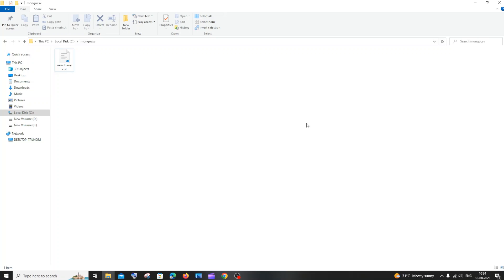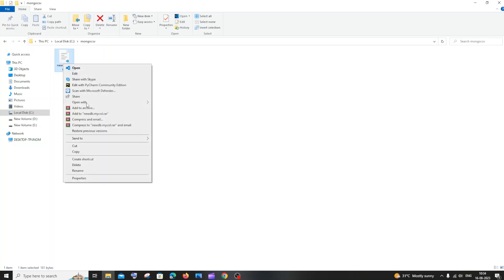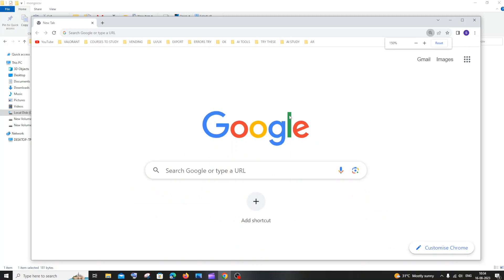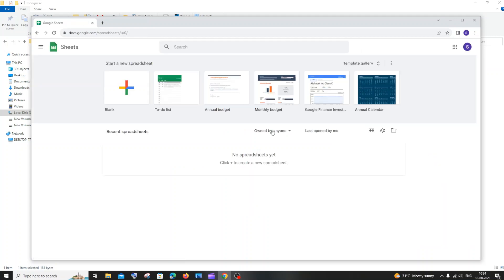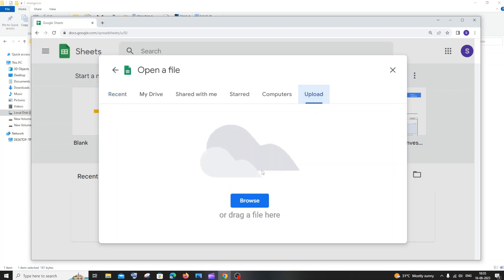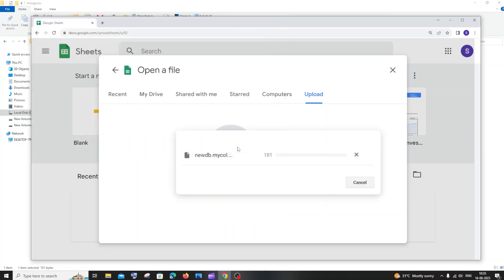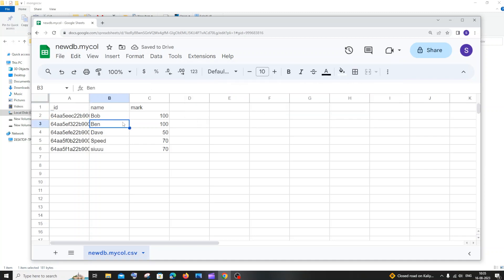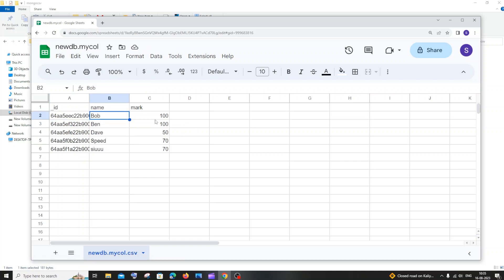How to upload and open CSV files in Google sheets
How to view and open comma separated values .csv files in google sheets is shown